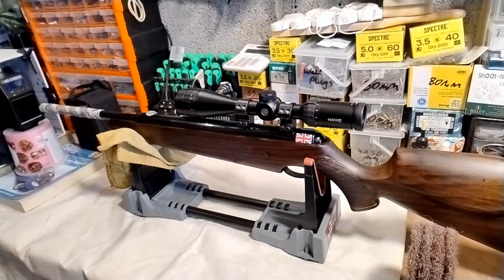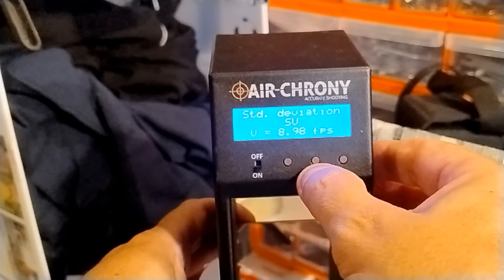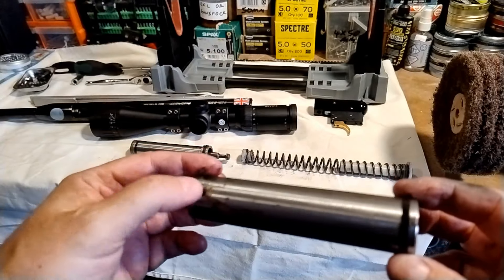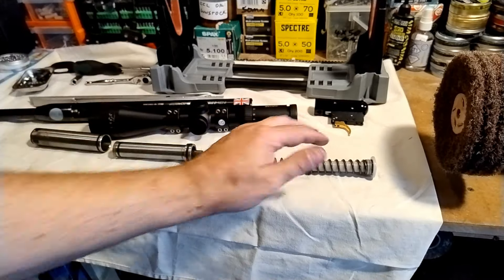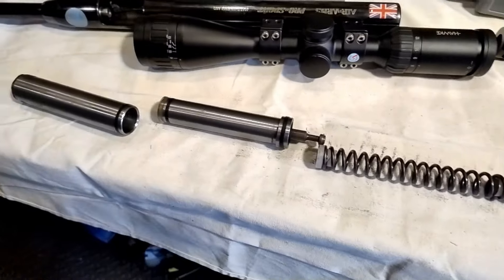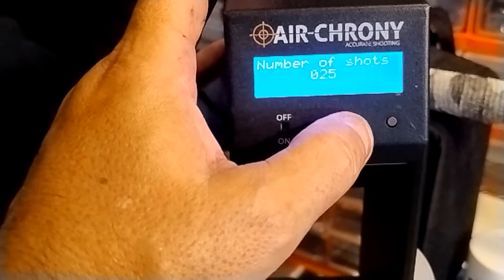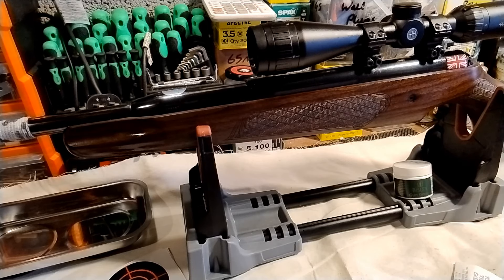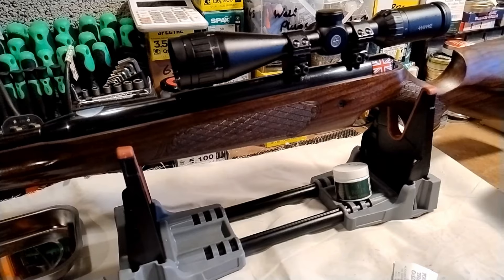Air Arms Pro Sport Strip Down Video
Stripping my air arms pro sport, after accidentally dry firing it and hearing a massive twang, so I suspected some damage. Hope it helps out someone. Cheers